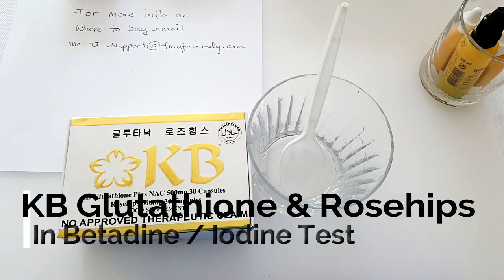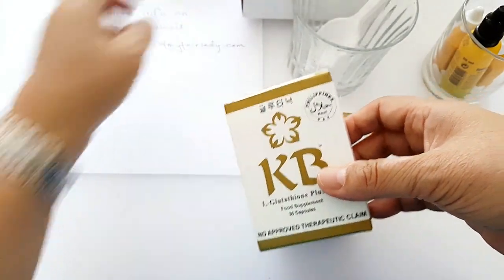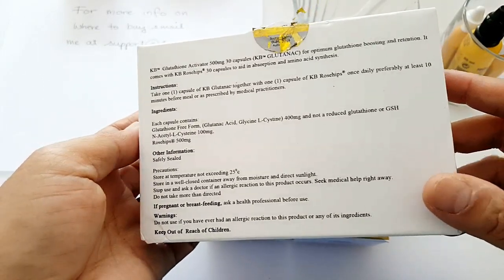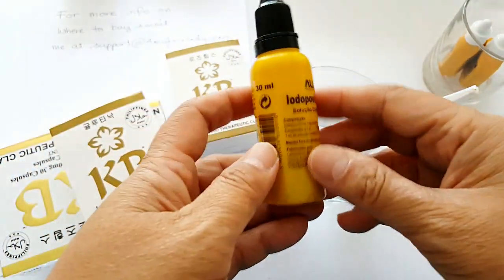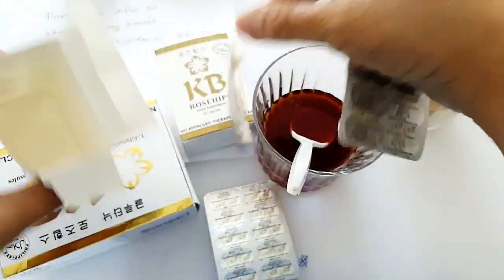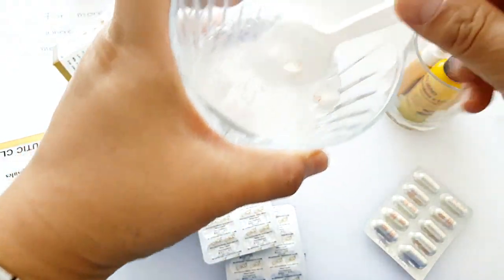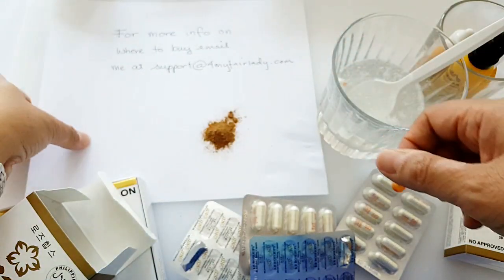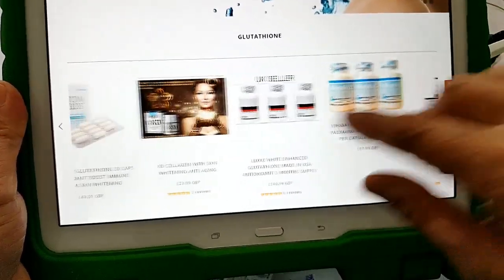KB Kiyusoko Bihaku L - Glutathione In Iodine Test Series 2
KB Kiyusoku Bihaku GlutaNAC With Rosehips.